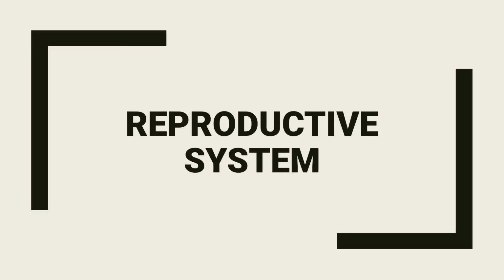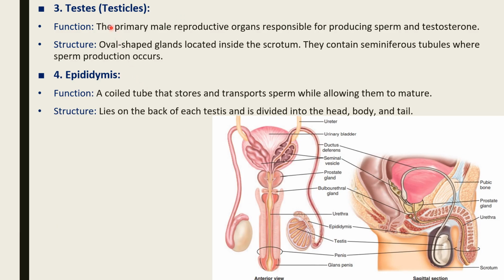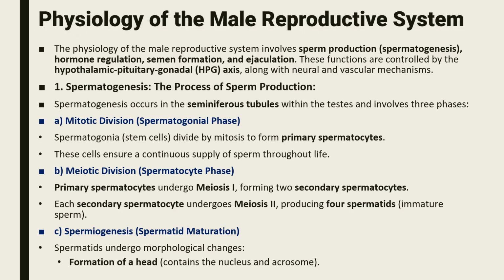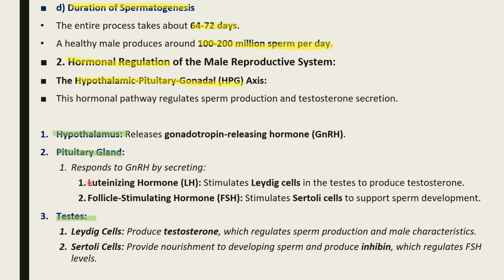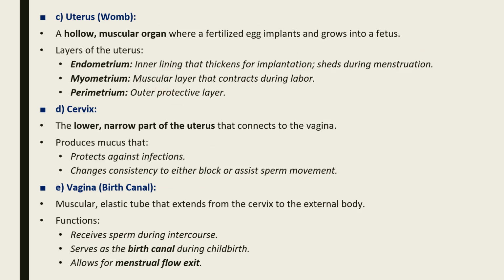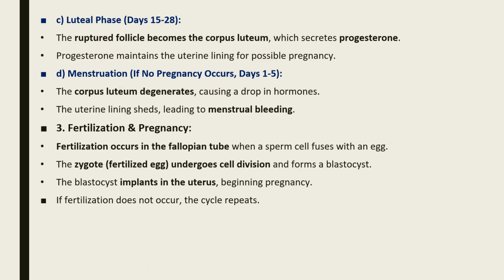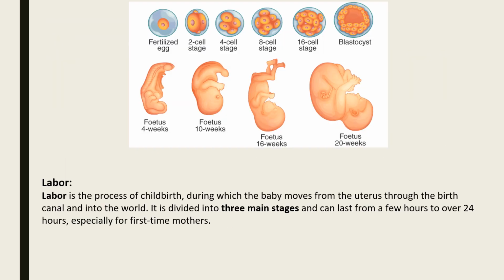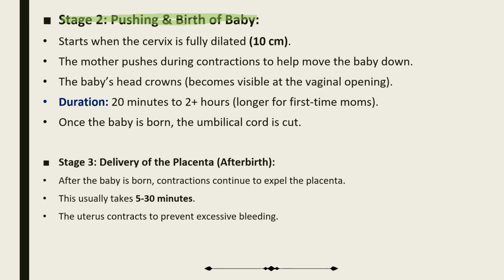IMAT BIOLOGY preparation courses- Reproductive System